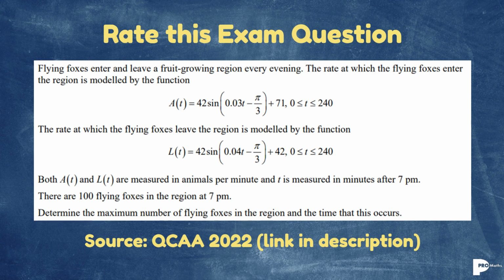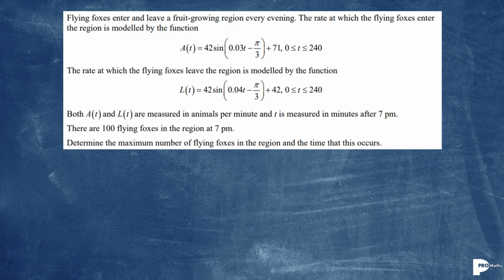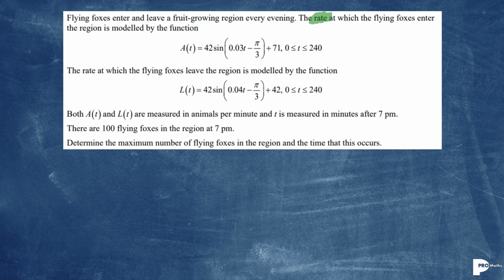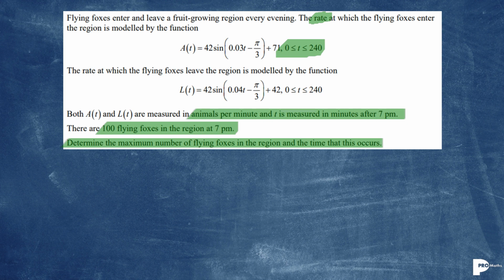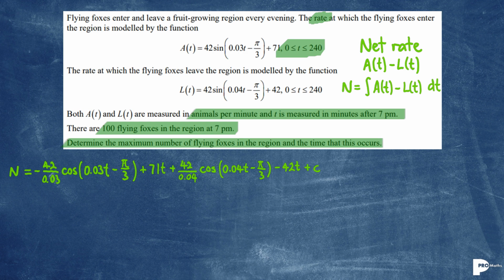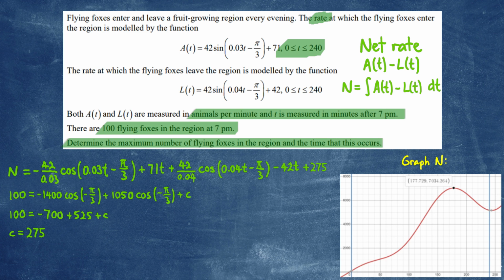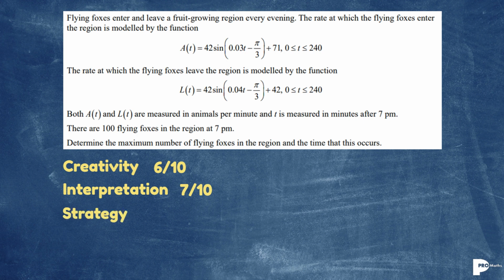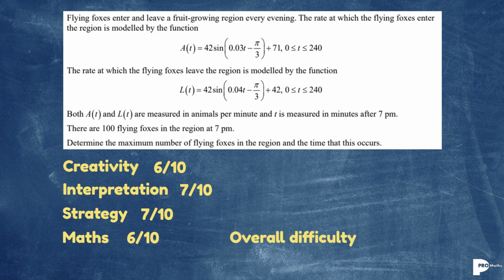Math Teacher Rates Final Question on Paper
2022 QCAA Paper 2